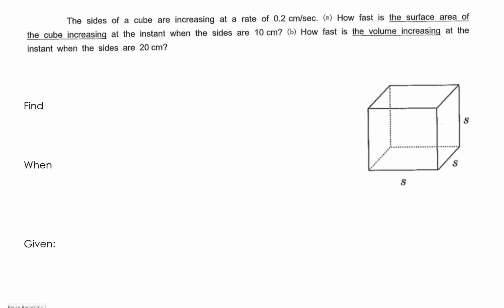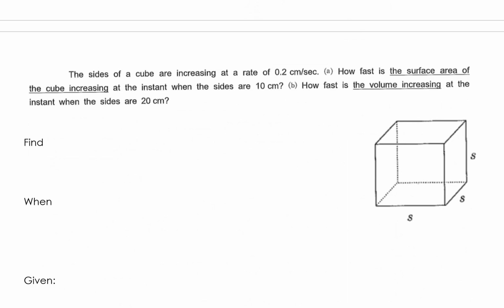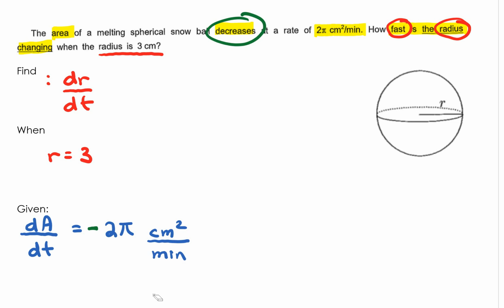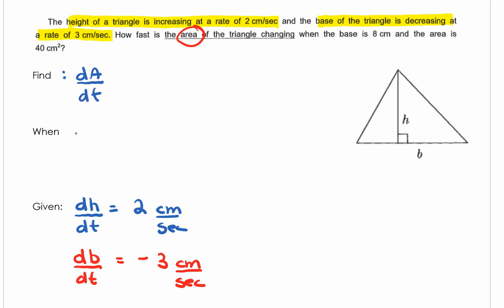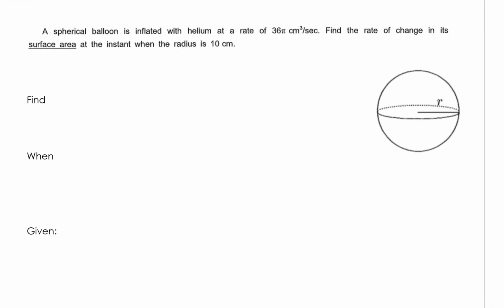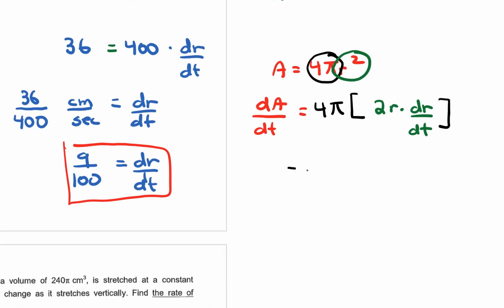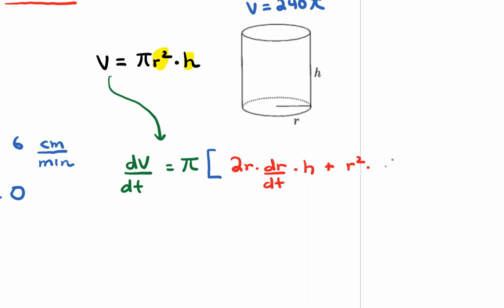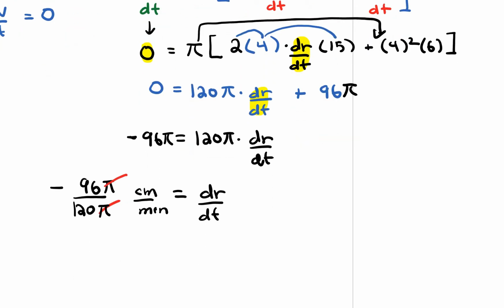Related Rates Part 1 (Updated)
Page 228 Ex1(1,2,3,5,6)